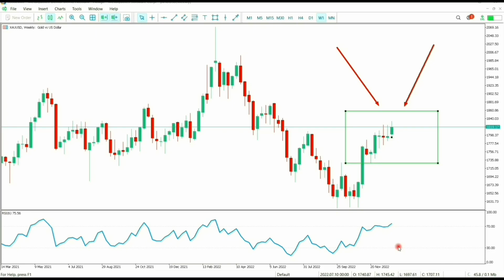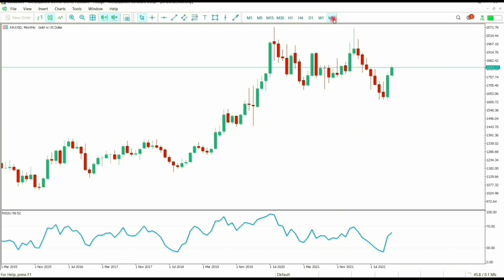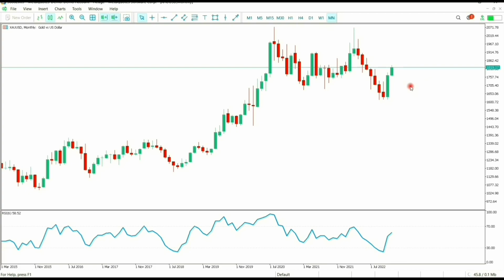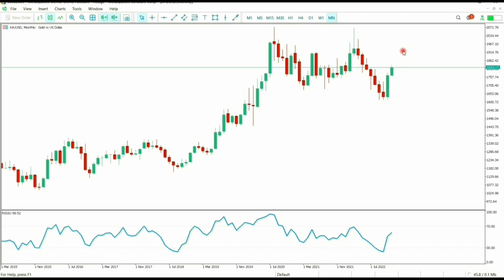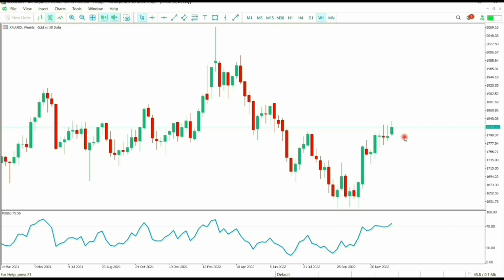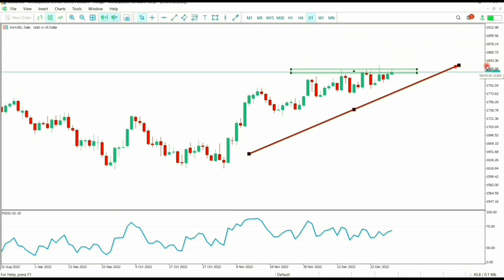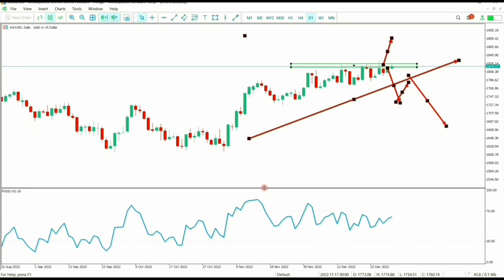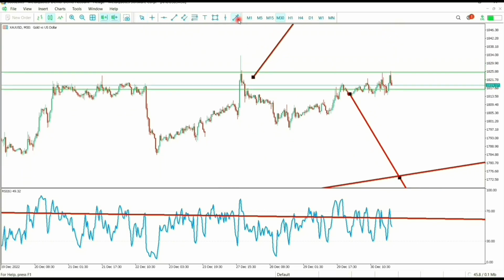XAUUSD Trading Strategy || XAUUSD 5 Min Scalping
Hello traders, XAUUSD Trading Strategy || XAUUSD 5 Min Scalping is a simple xauusd scalping strategy with can be use to trade every pair and commodity. The xauusd scalping strategy has helped alot of new traders.

xauusd analysis
xauusd trading strategy scalping

Recommend Broker
XM

 gbp